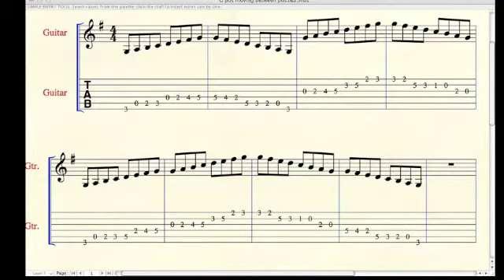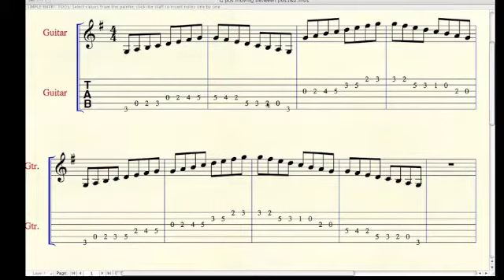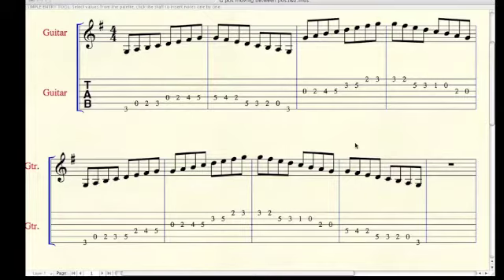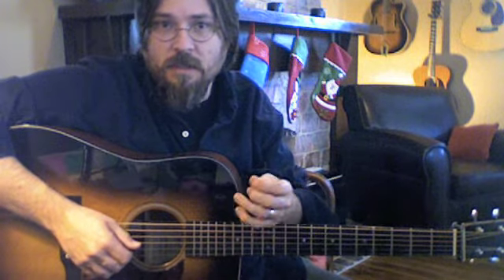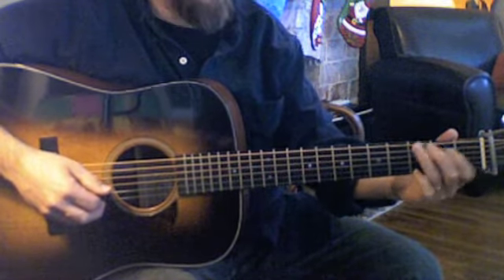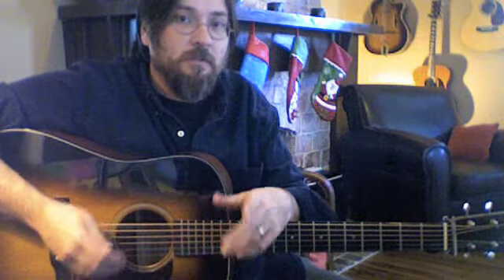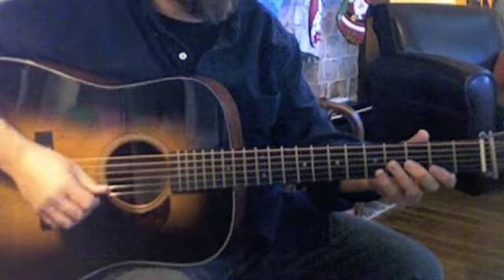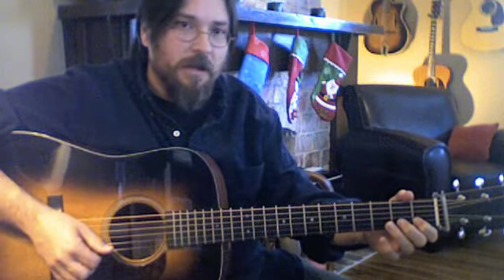Bluegrass Guitar Lessons:G Position #3 moving positions.m4v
Sliding between positions 1 (open) & 2:  This segment looks at moving between open & 2nd position & offers some sliding scale exercises.